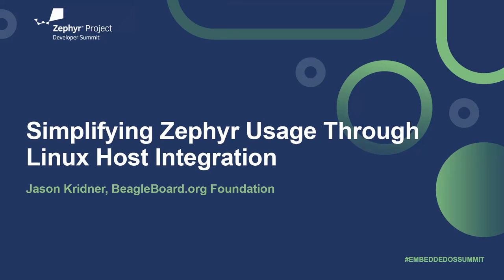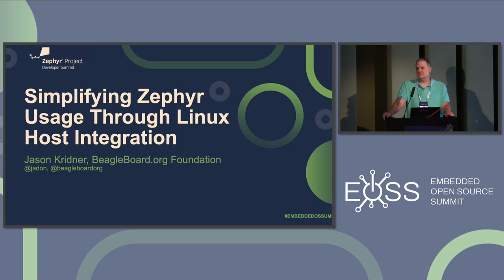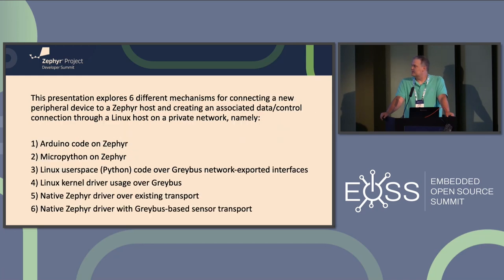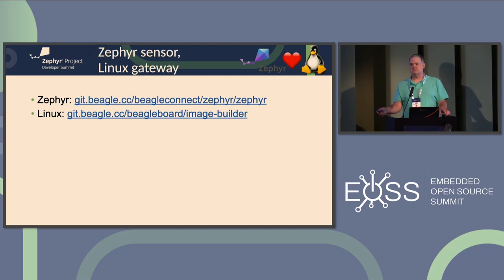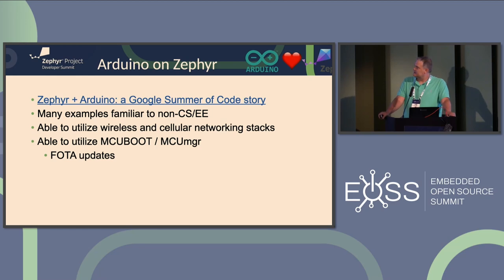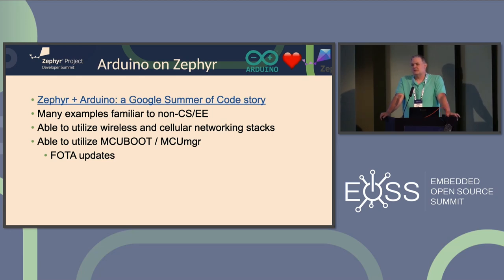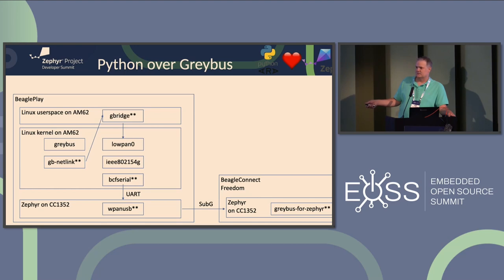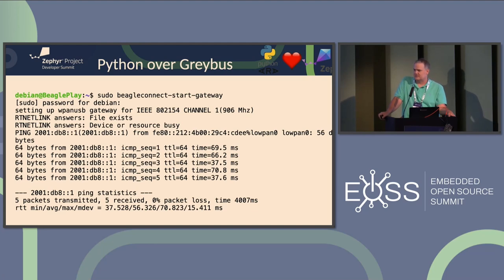Simplifying Zephyr Usage Through Linux Host Integration - Jason Kridner, BeagleBoard.org Foundation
By creating a tight connection between Linux and Zephyr, introducing new IoT devices can be done quickly. Linux and Zephyr are both great databases of well-tested, community-reviewed sensor, actuator, indicator and connectivity drivers. Linux and Zephyr code bases are very different from the multitudes of available Arduino and Micropython code with vastly diverse quality levels and no driver model for standardizing usage within an application. This presentation explores 6 different mechanisms for connecting a new peripheral device to a Zephyr host and creating an associated data/control connection through a Linux host on a private network, namely: 1) Arduino code on Zephyr 2) Micropython on Zephyr 3) Linux userspace code over Greybus network-exported interfaces 4) Linux kernel driver usage over Greybus 5) Native Zephyr driver 6) Native Zephyr driver with Greybus-based sensor transport We'll explore the pros and cons of each to build awareness of the importance of native Zephyr and Linux drivers to open source IoT development. Support of Arudino and Micropython provides rapid-prototyping, but more critically, it introduces over-the-air updates and built-in networking stacks. The benefits of the Zephyr device driver model are explained from this perspective.